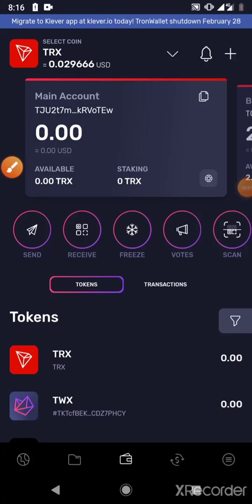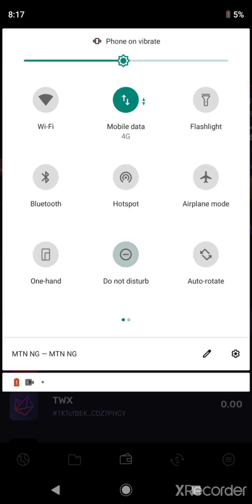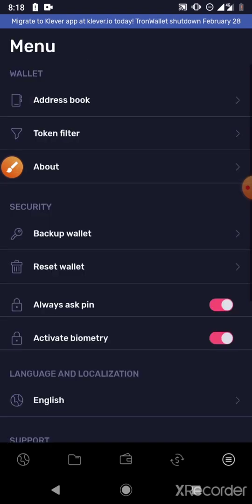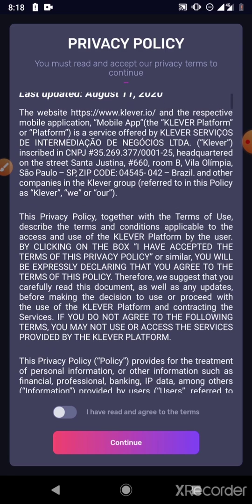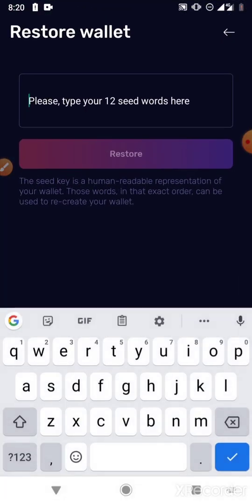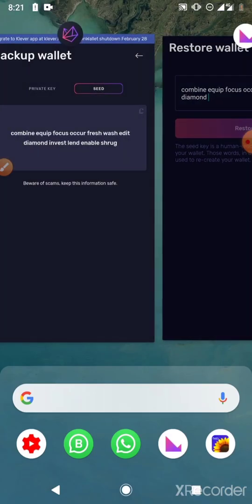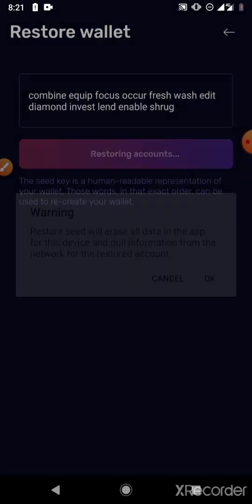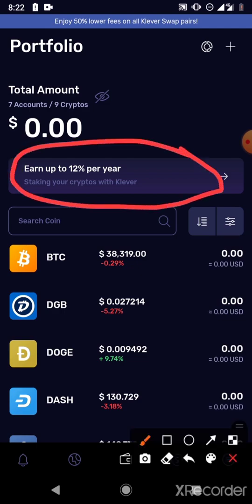How to Migrate from Tron Wallet to Klever App in 2021. Important for Tron Wallet Users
How to Migrate from Tron Wallet to Klever App in 2021.

Important for Tron Wallet Users

Tron Wallet will shutdown on the 28th of February 2021.